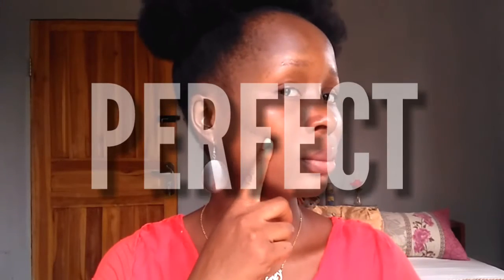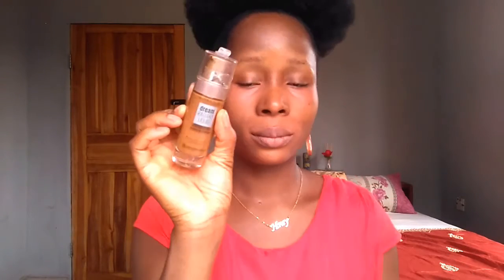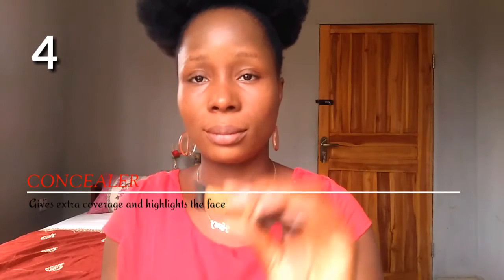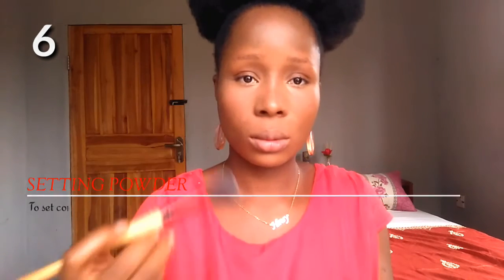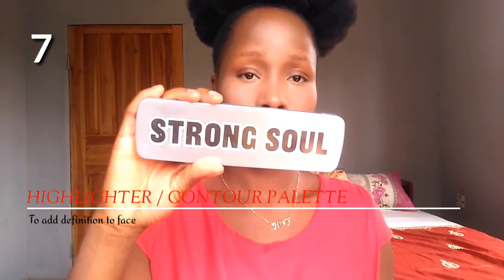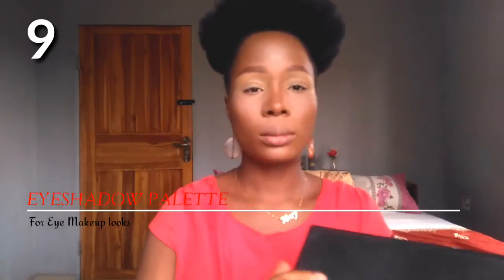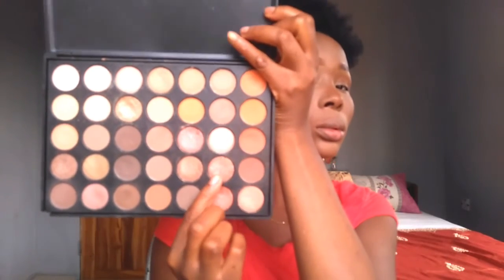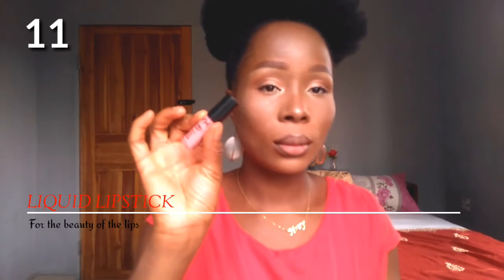Top 11 Essential Makeup items to create Fresh and Natural Makeup look| itsConcordia Makeup tutorial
In this Makeup Tutorial, I share a list of my Top 11 very Essential Makeup items Every Makeup lover should have in their makeup bags. Also used these makeup products to create a Fresh Natural Makeup look perfect for casual days This is a simple Glam look, soft, you can achieve with only 11 makeup items | products and this makeup tutorial is beginners friendly. ✌

               GOD'S NOT DEAD